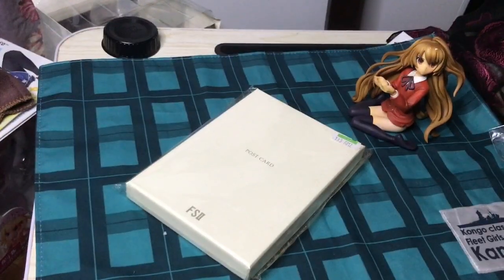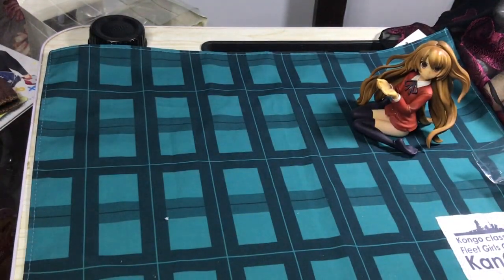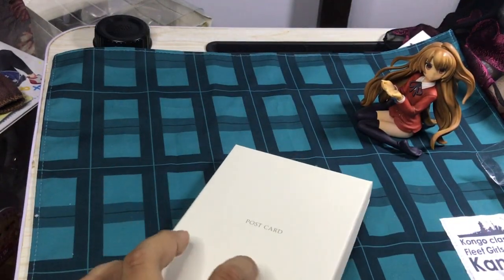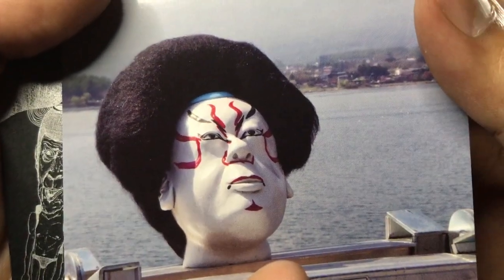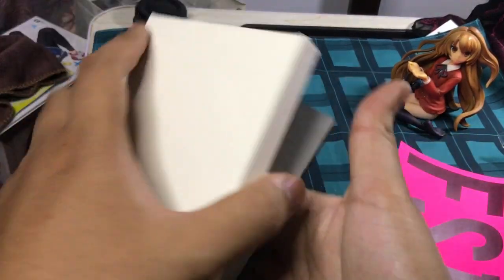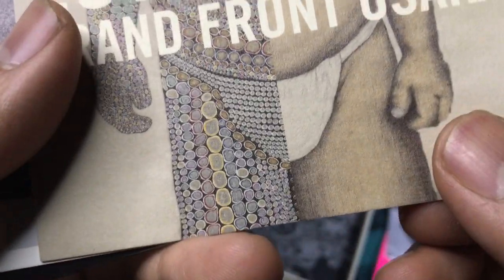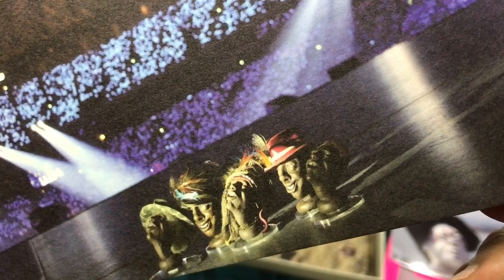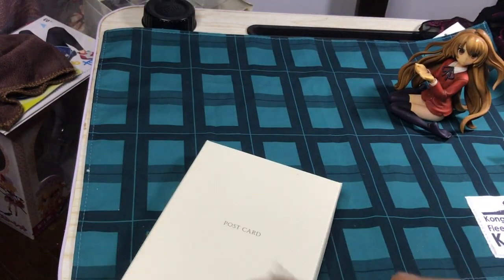FSII Postcard collection review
THE PURPLE THING